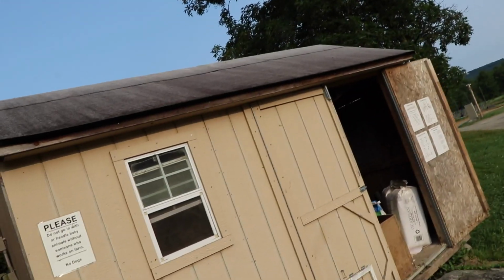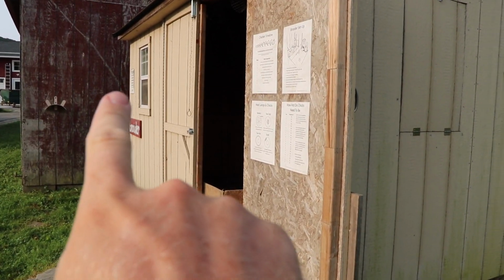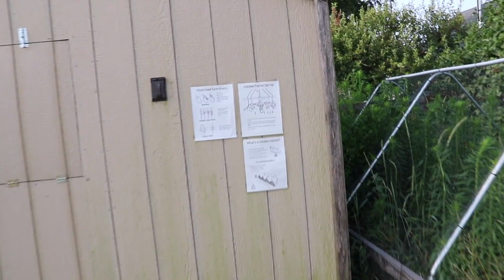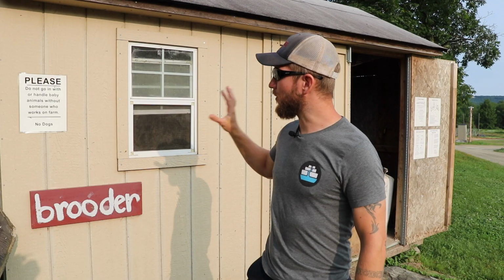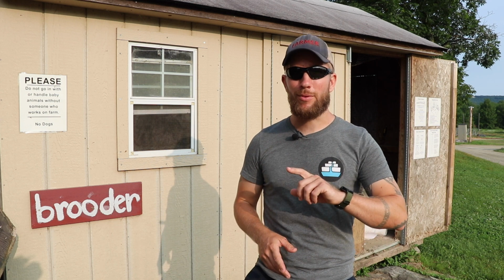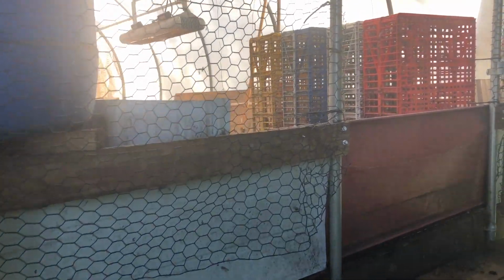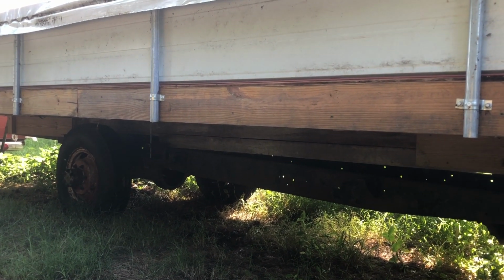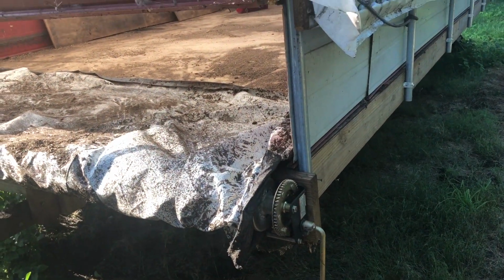The ULTIMATE Chick Brooder - AMA S10:E5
I thought my brooder was good until I saw this one. Watch the whole video for a tour of a mobile brooder in Florida.

COMPANIES & ORGANIZATIONS I TRUST
TOOLS I USE EVERY DAY
Farmer’s Best Friend
Mini-Best Friend
The Best Pen Ever
External Brain Pack
Daily Affirmation
Protect Your Hands

VIDEO EQUIPMENT I USE
Canon 80D Video pack
GoPro Karma Drone
Zoom H4 DAR